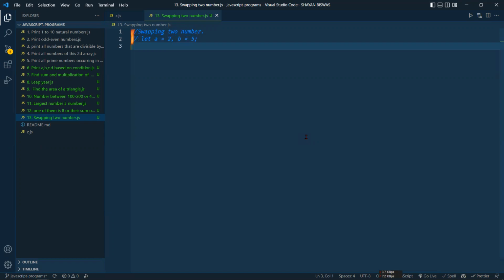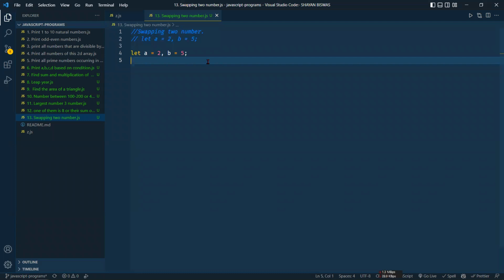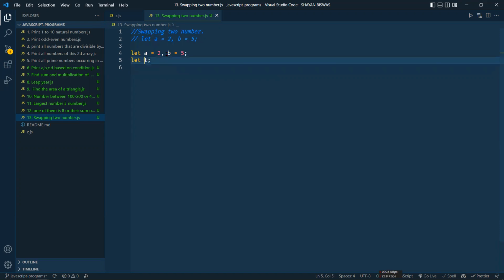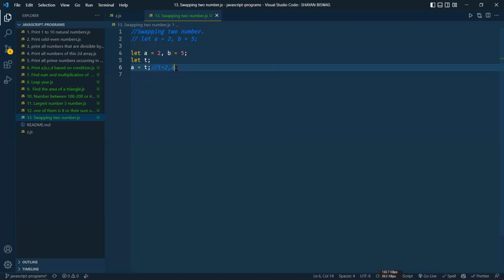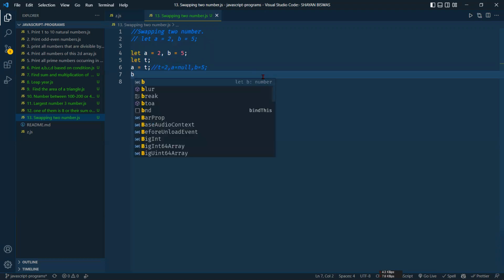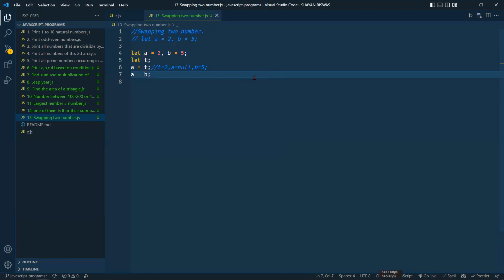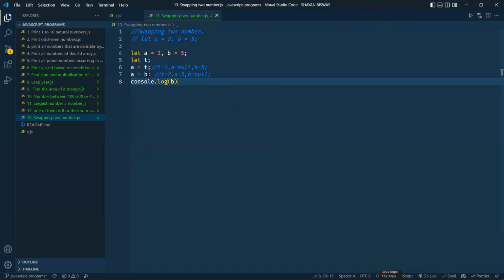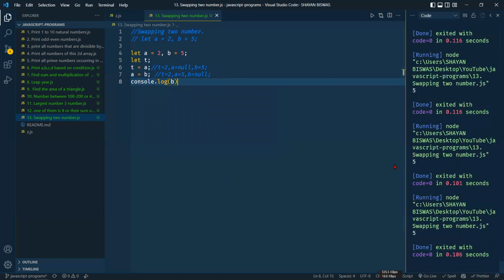Swapping two number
javascript program
javascript program for beginner